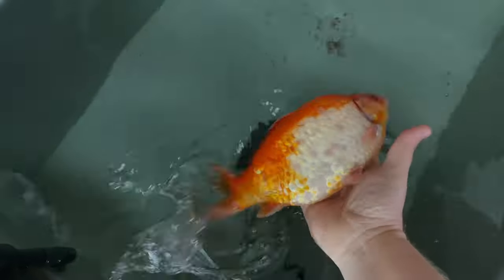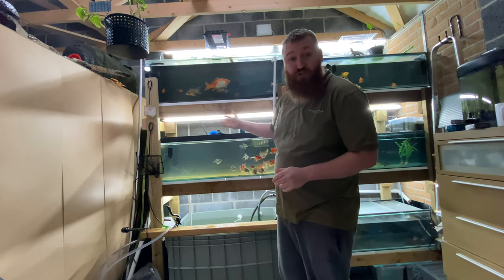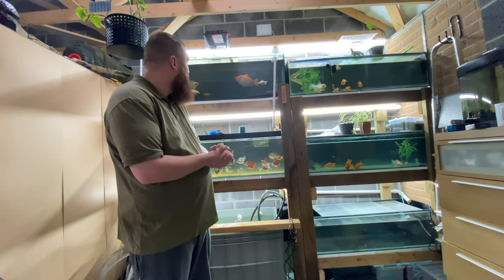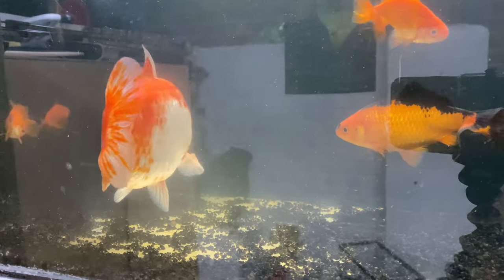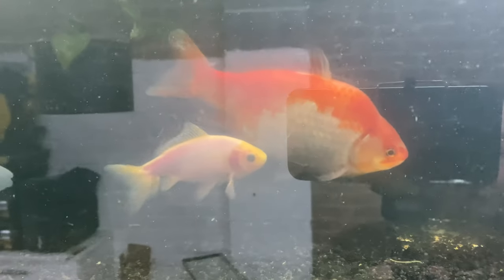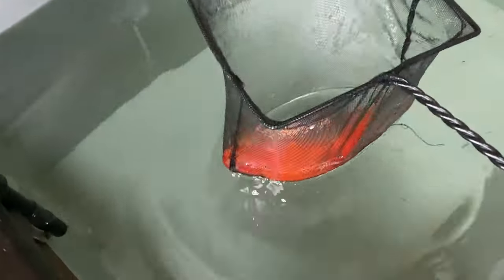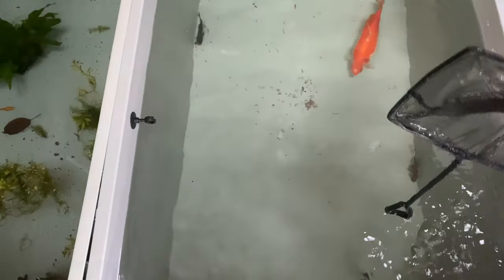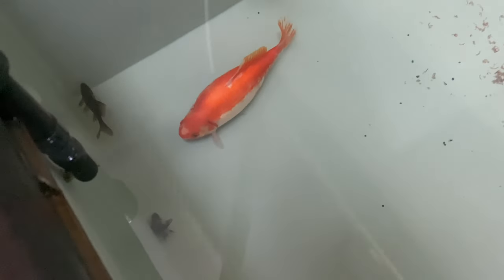How BIG can a goldfish grow?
One huge goldfish! This just goes to show you how large a goldfish can get given the right conditions and water parameters. This giant goldfish now needs a pond to live out the rest of her life.

Goldfish need a large tank and good filtration for the rest of their lives.

How big can a goldfish grow? Well this is certainly larger than your average goldfish but I think there are even bigger goldfish out there.